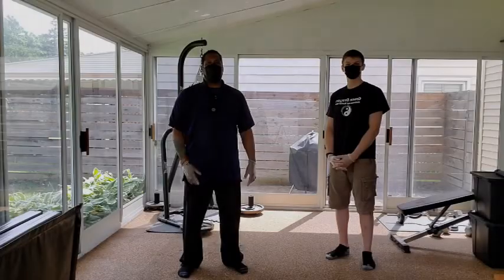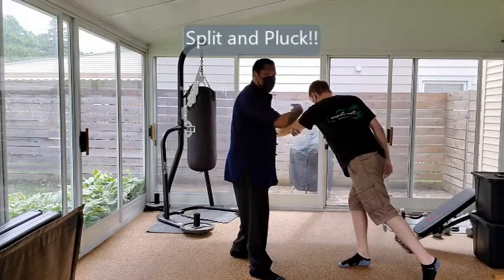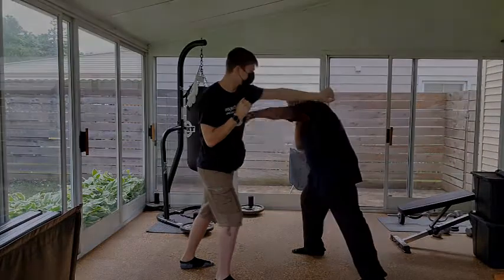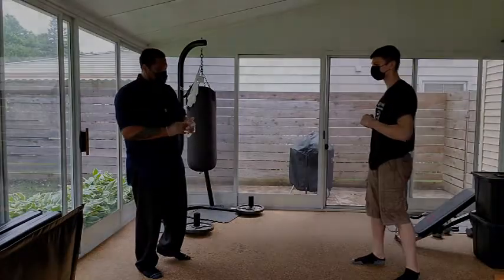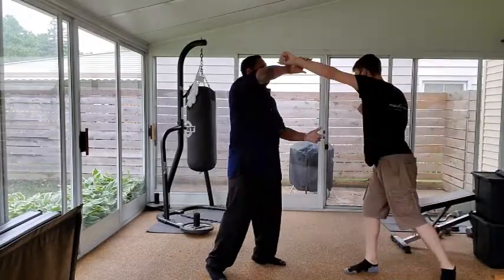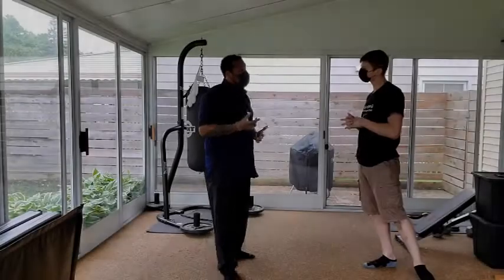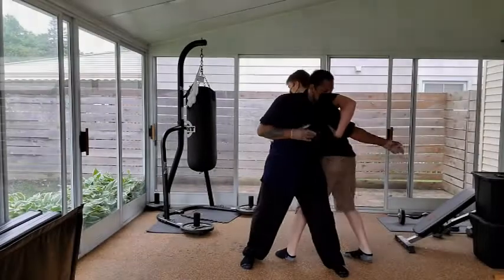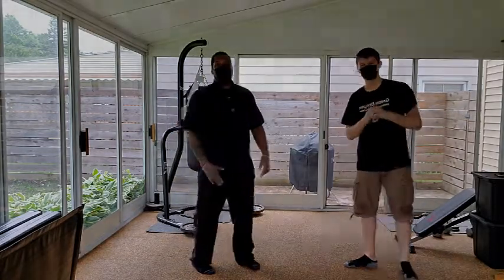Outside door/Arm drag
Benefits of body positioning in the outside door some ways to get their using arm drag.